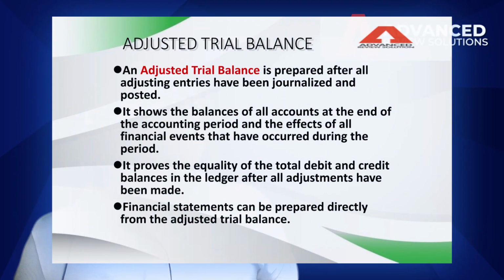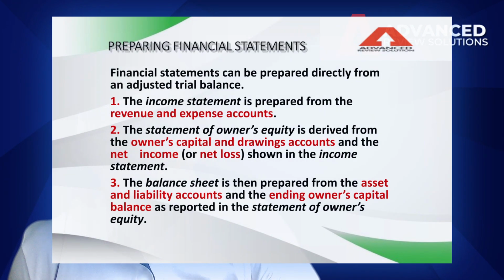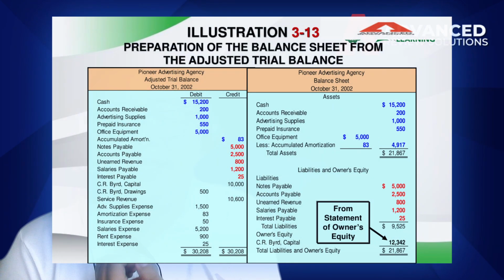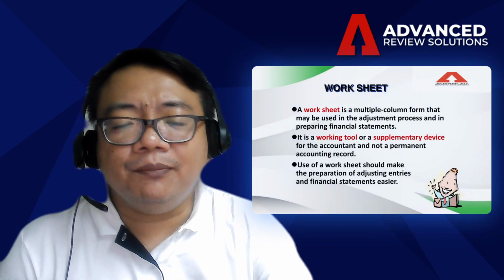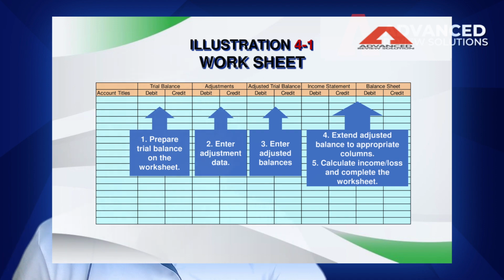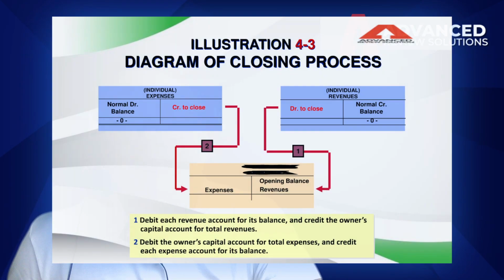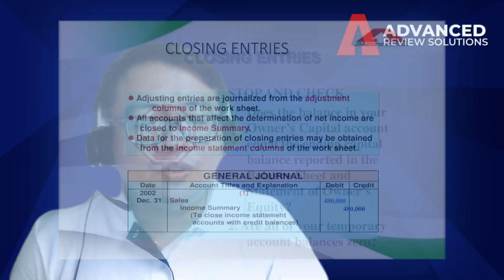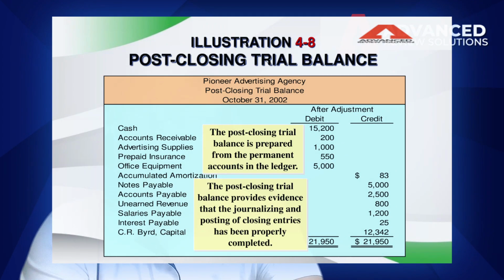PART 7 - Accounting Essentials for MSMEs